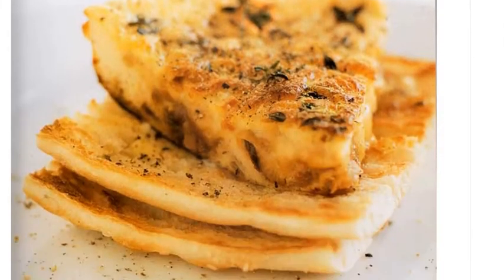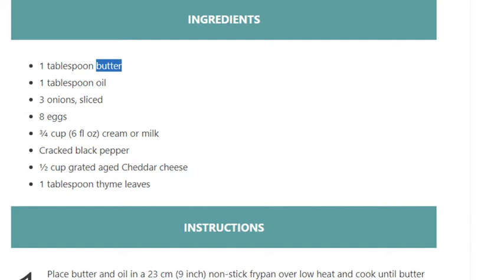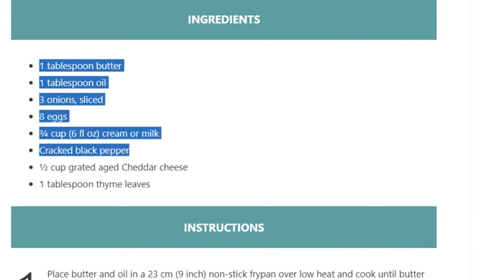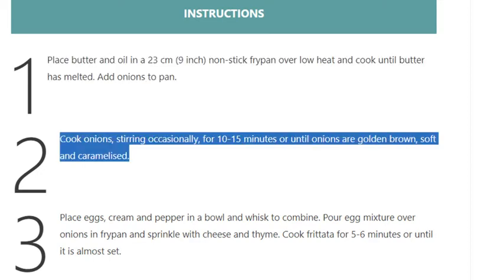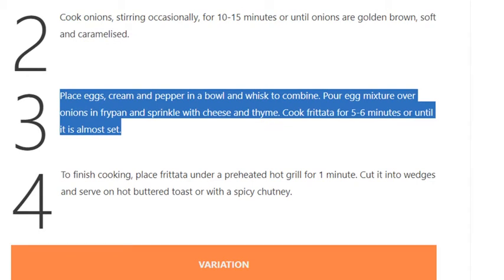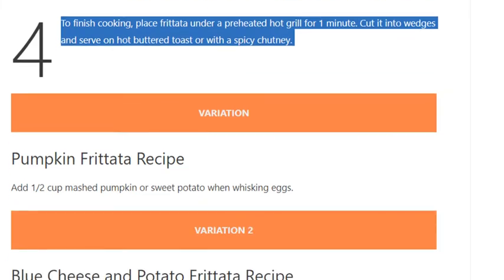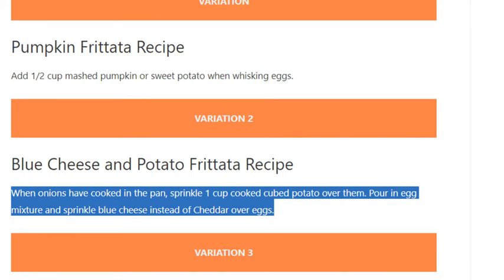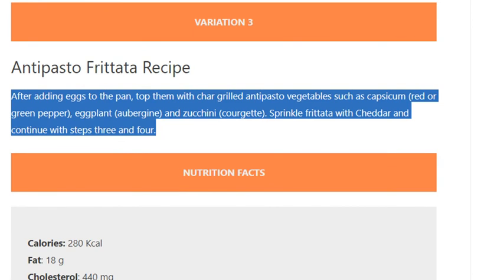Caramelised Onion Frittata Recipe